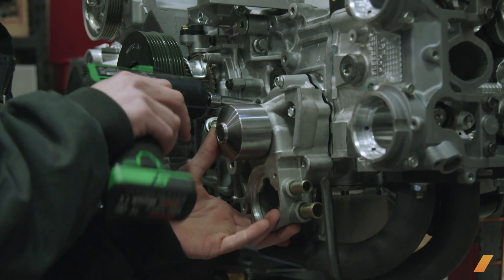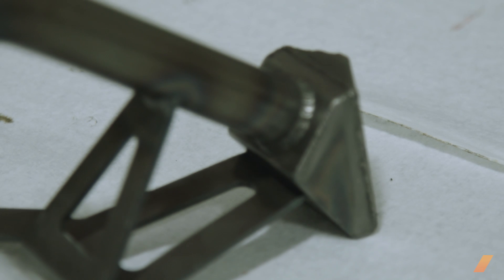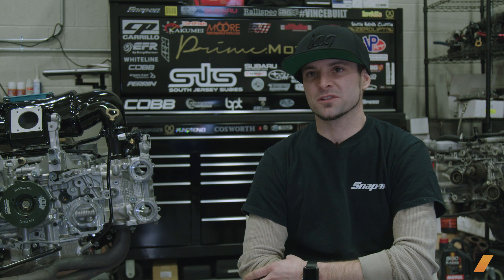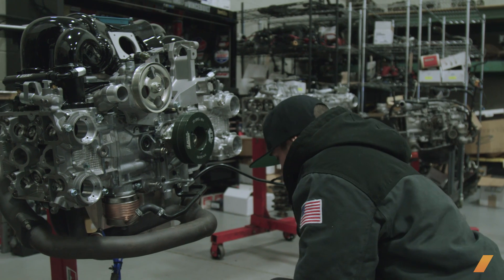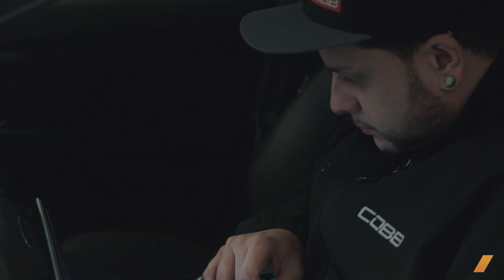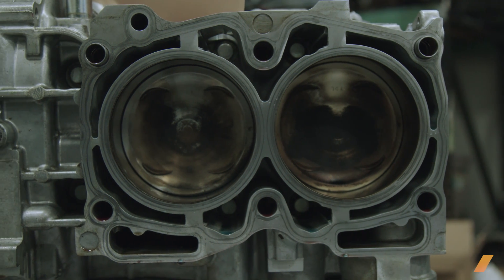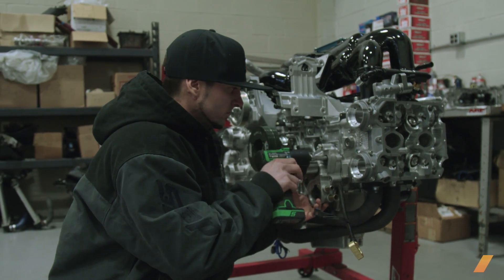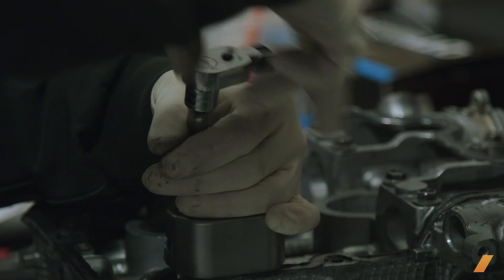Legendary Subaru EJ: 1,000-hp Performance, If You Want -- /ENGINEERED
[PART 1 of 2] Vince "Vince Built" Griffin from Prime Motoring, builder of 1,000-hp Subaru engines, delivers the lowdown on the legendary EJ. What are the advantages of an EJ, how much power can you expect, and more. Contents:

Advantages of the EJ: 1:23
Common Problems (and solutions): 2:12
Top-Mounted Intercoolers, Yes or No?: 4:38
How Much Power Can An EJ Make?: 5:39
Choosing a Downpipe: 7:40
Cats or No Cats?: 8:09
Exhaust Tubing (Choosing Sizes): 8:22
Manual Boost Controller vs Electronic: 8:53
Injectors: 10:04
Common EJ Build Mistakes: 10:44
The Importance of a Tune: 11:18
Block Reinforcement: 12:24
-- Sleeved or Closed Deck?: 13:10
Building for the Performance Application: 14:28
How Long Will it Last?: 15:22
What to Watch Out For: 16:20
How Do You Build For a New Customer?: 18:30